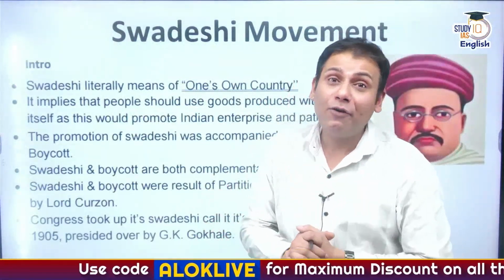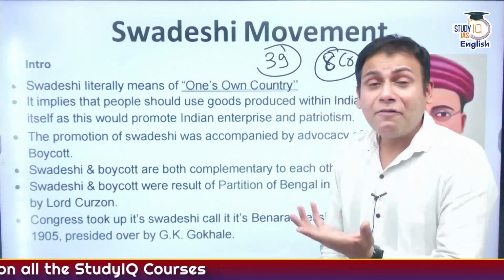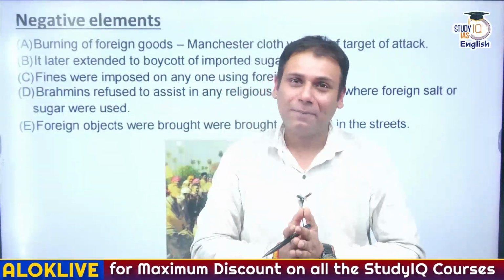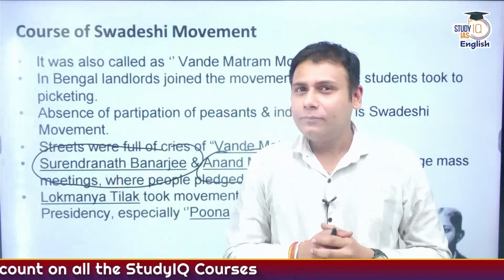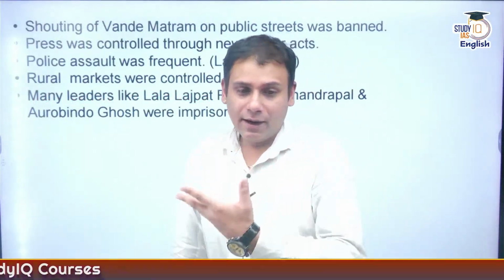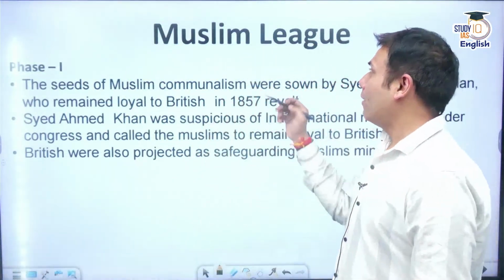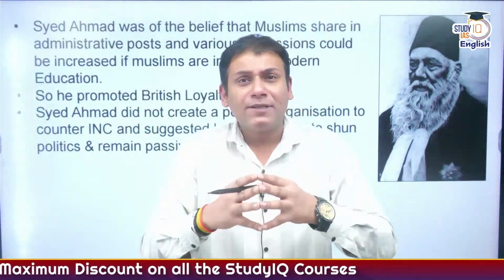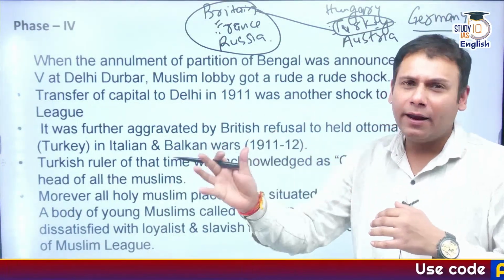Complete Modern History | Swadeshi Movement & Muslim League | Lec 12 | History for UPSC CSE 2025